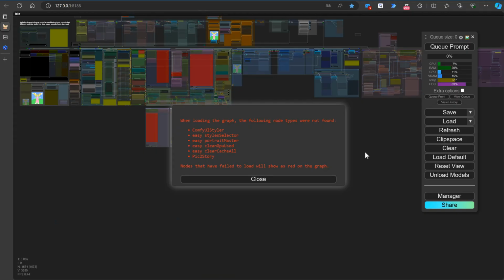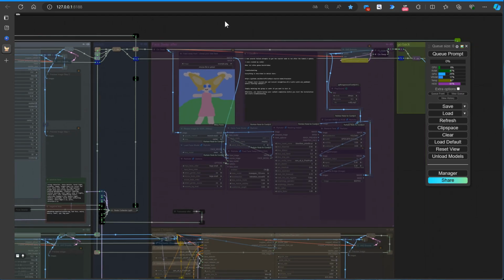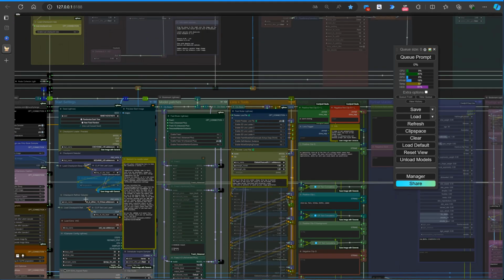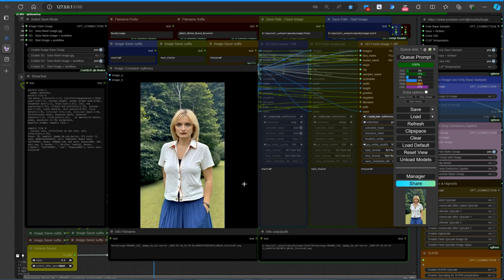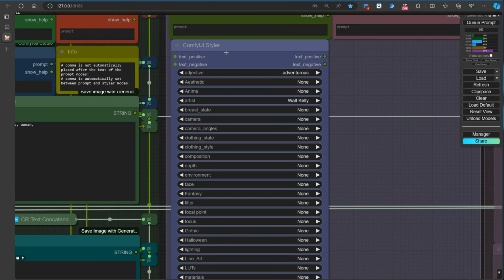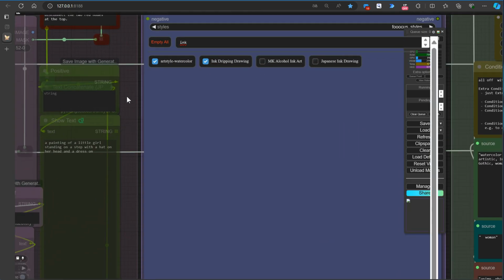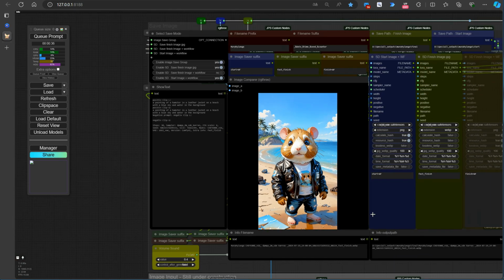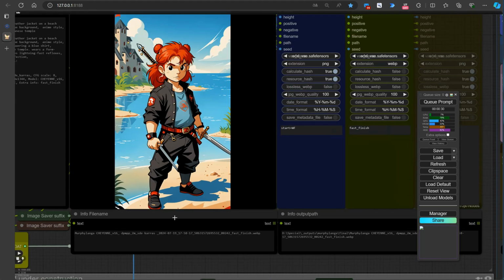🎨Unleashing the Power of Prompts: Incredible Possibilities for AI-Generated Images! 💡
713 / 5.000
In this video, we explore the incredible capabilities of Portrait Master, Styler with Thumbnail Preview, All-Styler, Prompting with Blip Analysis, and delve into the theory behind these powerful tools. While the theory may seem a little daunting, feel free to fast forward if you'd rather get straight into the action. With these tools at your disposal, you'll unlock incredible possibilities for crafting the perfect prompt and creating stunning AI-generated images. Get ready to be amazed!

Old Workflow on CivitAI
CivitAI:

Operart.ai (only the base - maybe the full is too big)

0:00 Start and welcome
0:30 Sample images Portrait Master - Special for cuddlers
1:52 Sample images Portrait Master - age and nationality
2:33 Sample images “Styler preview images”
3:40 Playlist Info
4:03 Installation New Custum Nodes
6:24 Workflow overview
8:04 How to easily remove groups from the workflow
11:13 Important information
12:35 ! Use Clip L and Clip G in SDXL !
14:23 Action with Portrait Master
17:56 Integrating a new styler module
21:36 Using the “thumbnail” styler
23:10 search feature
23:32 Ziggy mixing the stylers
25:23 Demonstrating prompting with blip analysis
30:06 Tips and tricks for extra conditioning
33:17 Farewell with a few pictures from the video